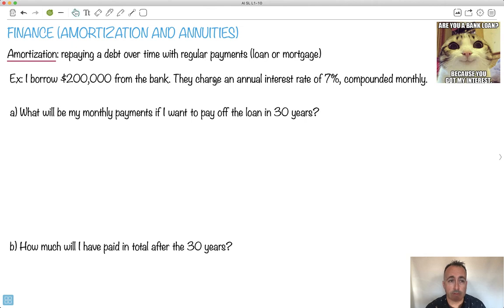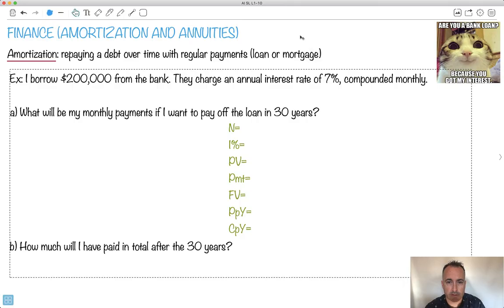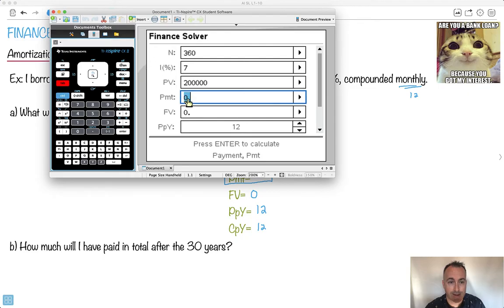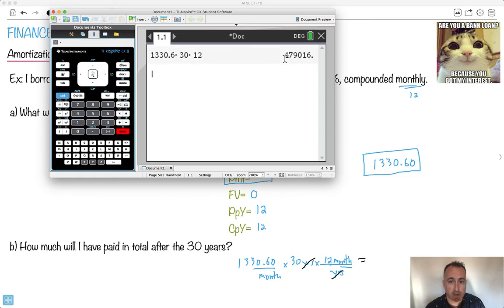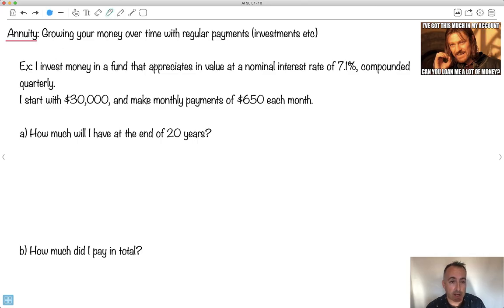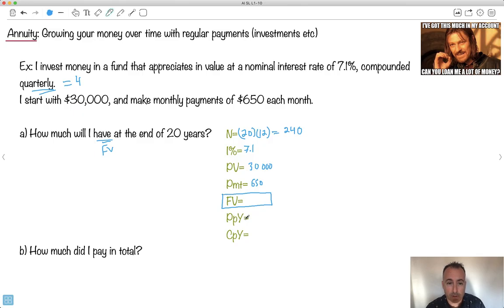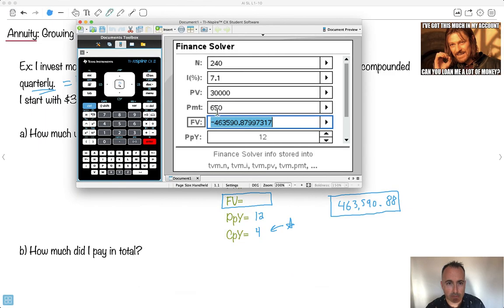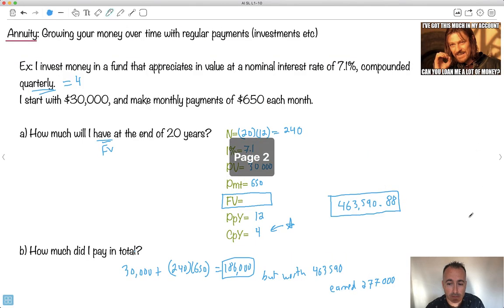Finance - amortisation and annuities [IB Maths AI SL/HL]